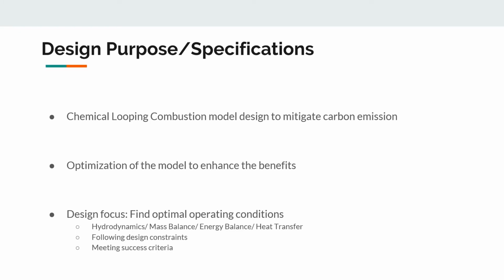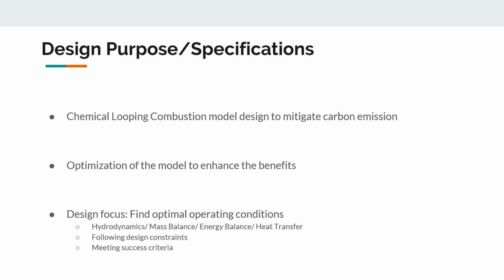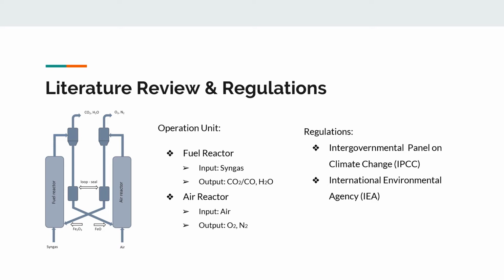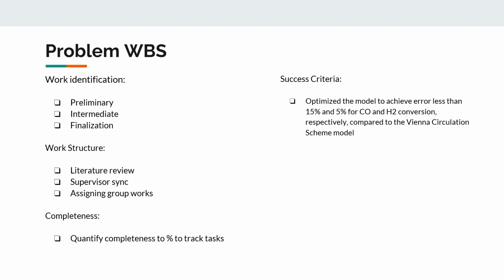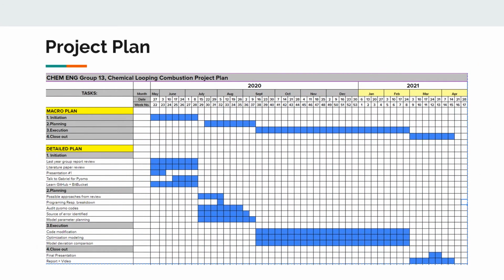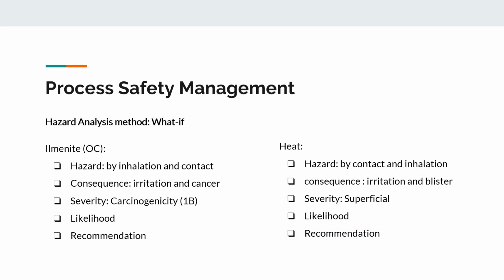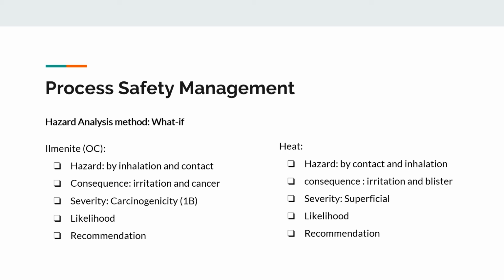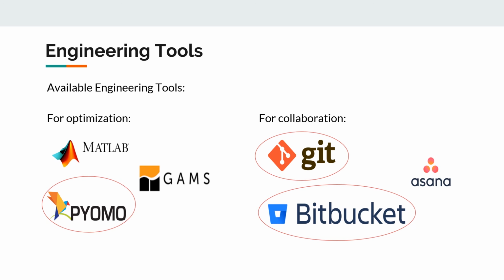Che 482 Presentation 1